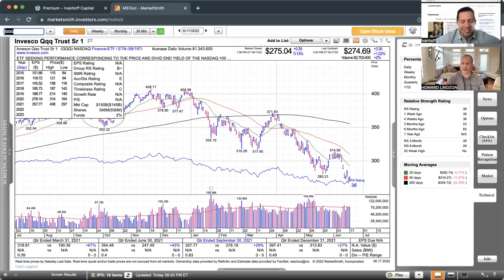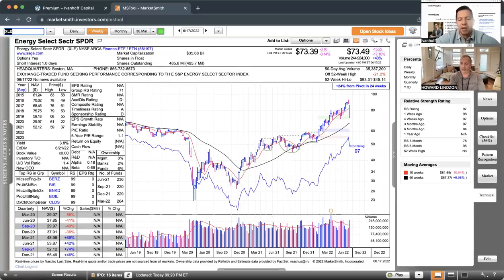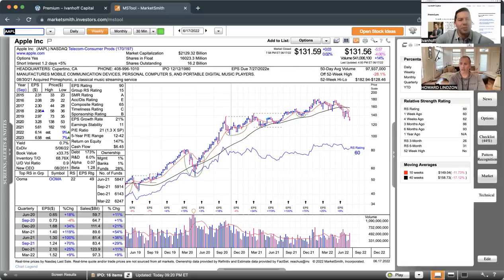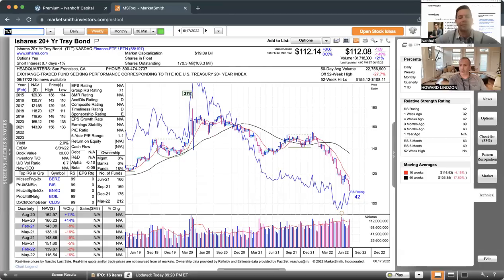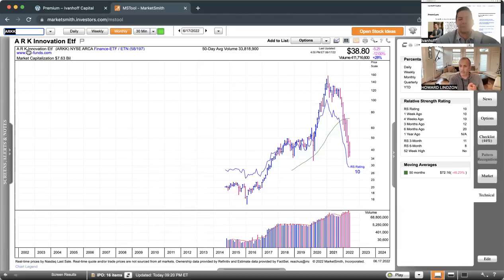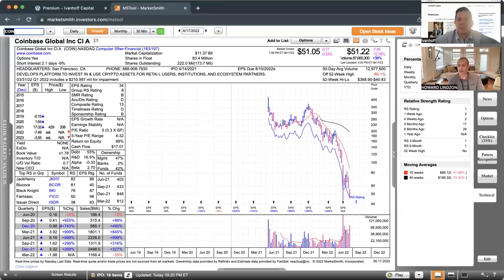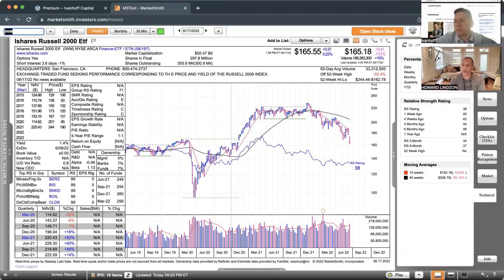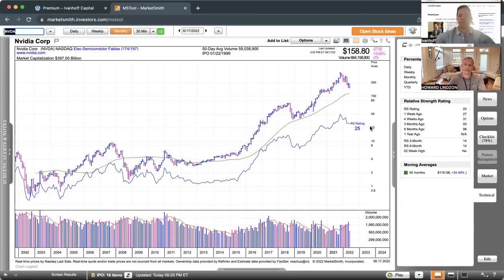Momentum Monday - Discounting Recession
Try my premium service with a private Twitter feed @IvanhoffTrades and emails featuring swing, intraday, and position trade ideas with options and stocks
Follow me on StockTwits @ivanhoff and Twitter @ivanhoff2
Follow Howard @howardlindzon